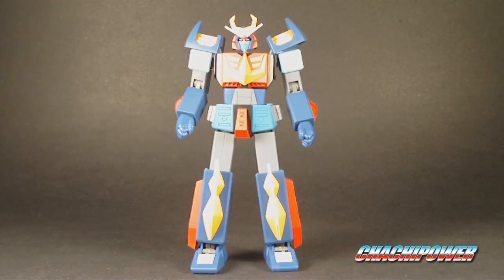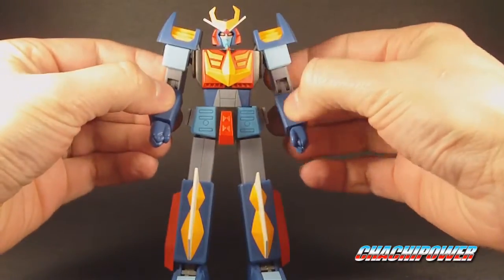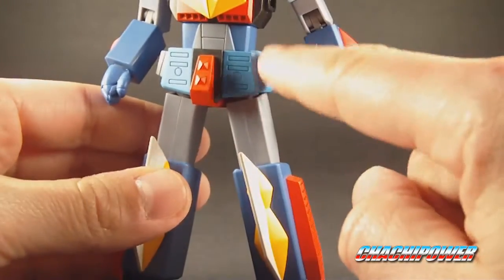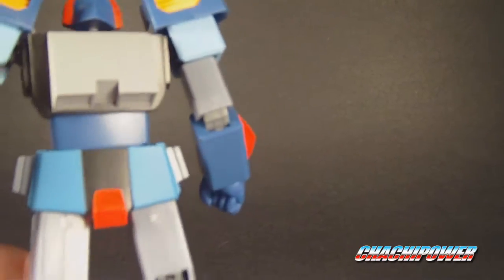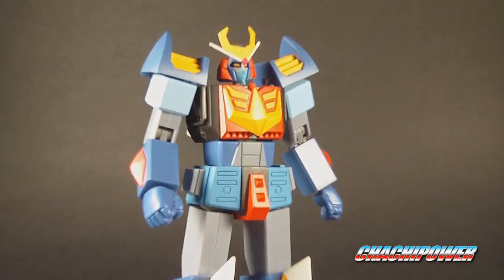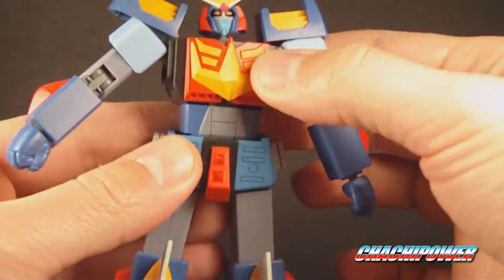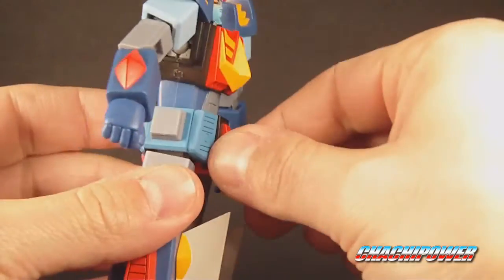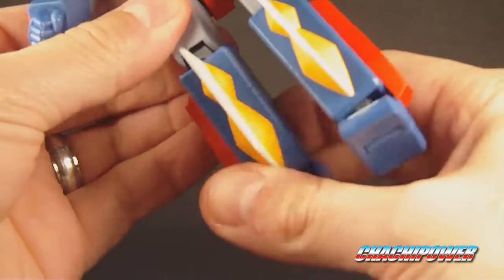Underrated Toys Ep.1- Yamato Space Warrior Baldios GNU-DOU figure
Just going over what I feel is a very underrated toy. No one seems to own this figure, sales were slow and even still at sever discounts, people stay away. Now is your chance to grab one. You should be able to find this for about $15 shipped. BARGAIN.